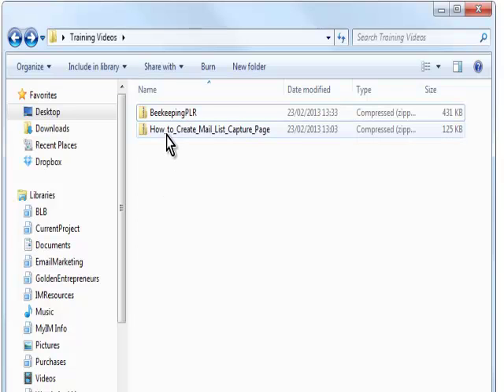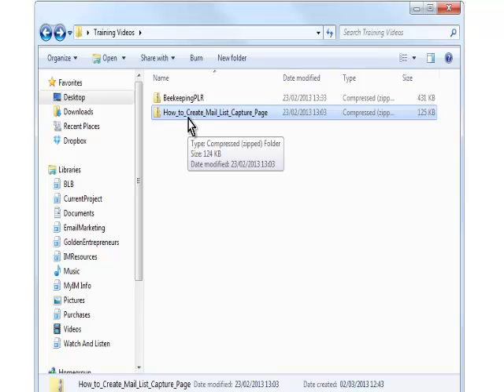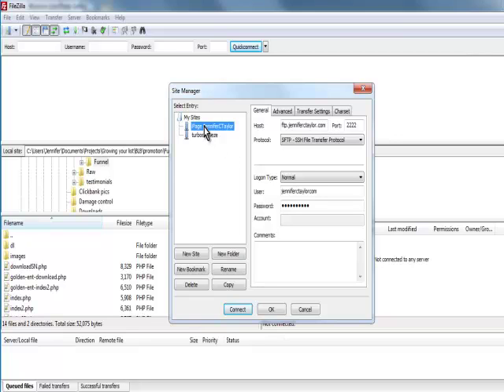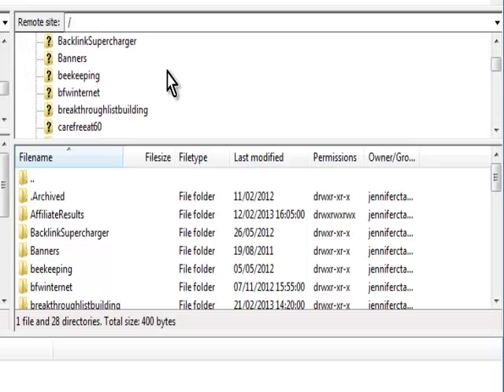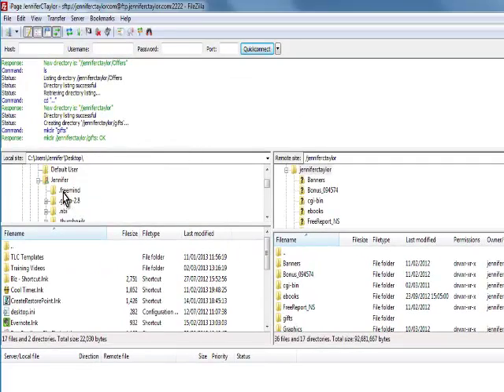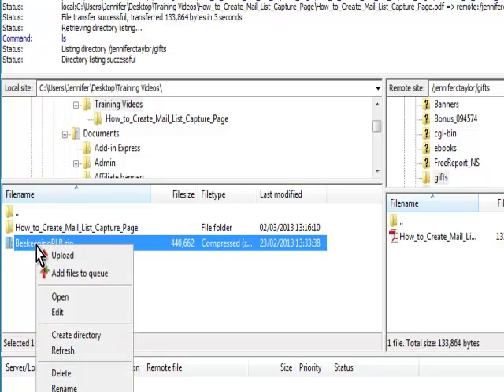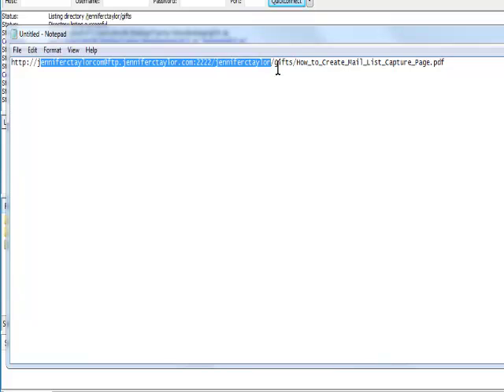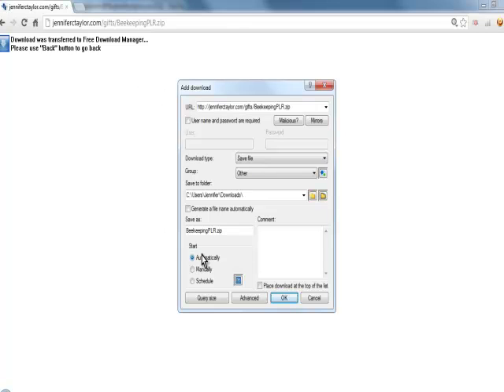How to Use Filezilla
home of The Golden Entrepreneur offers you instruction on how to use Filezilla to upload files for using in list building to your hosting